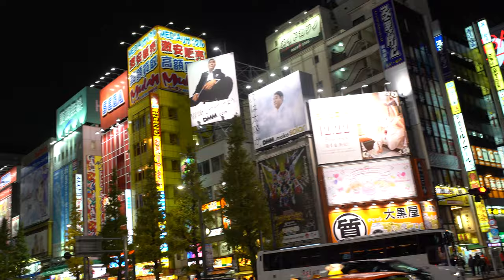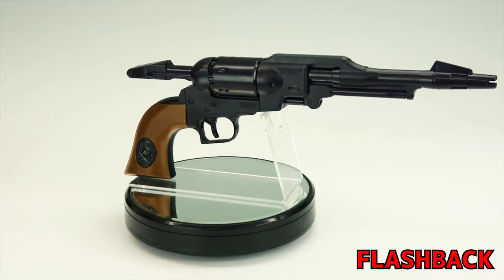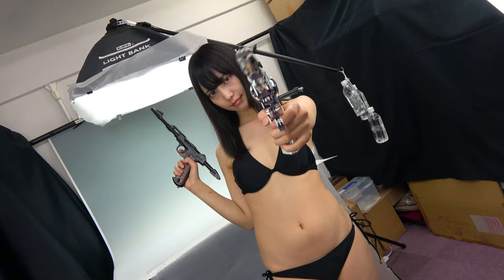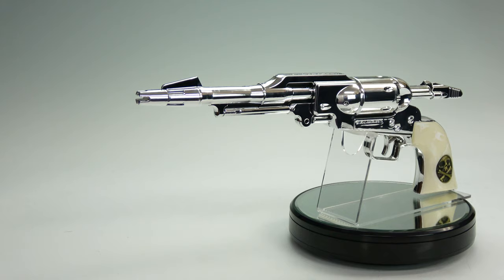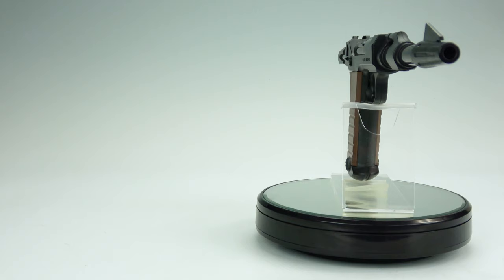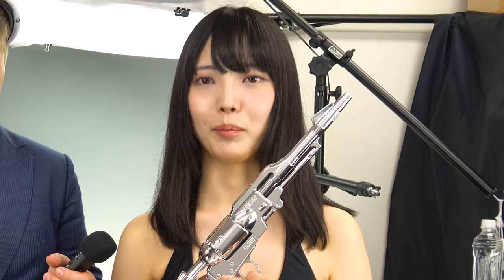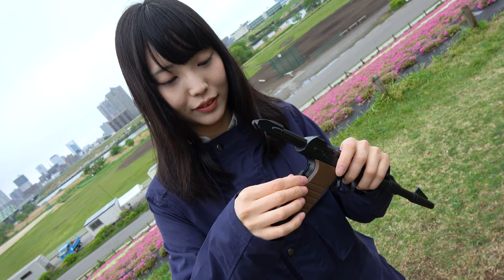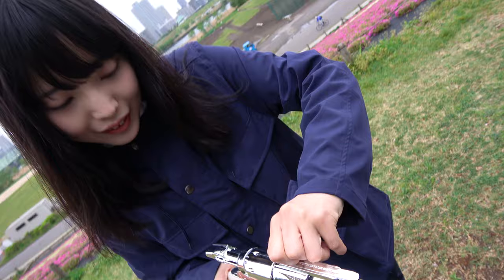Cosmo Dragoon Maetel Ver. & Cosmo Gun (4 types) by Daikikougyou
We visited the office of Daikikougyou again for another review!
However, this time, we didn’t review a figurine but two water guns!
The Cosmo Dragoon Maetel Ver. & Cosmo Gun!